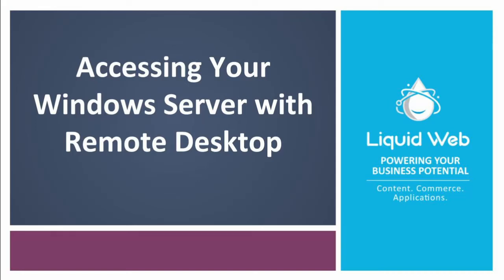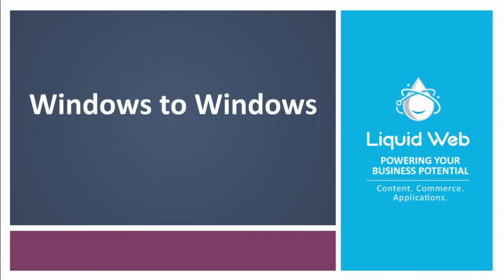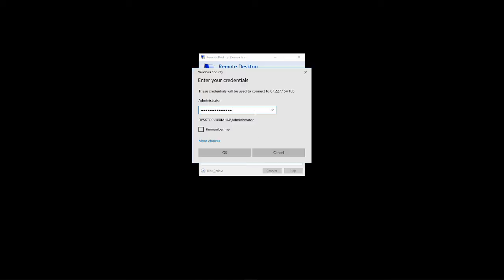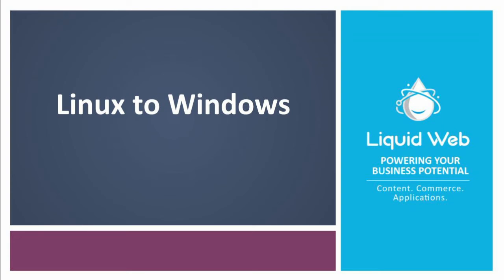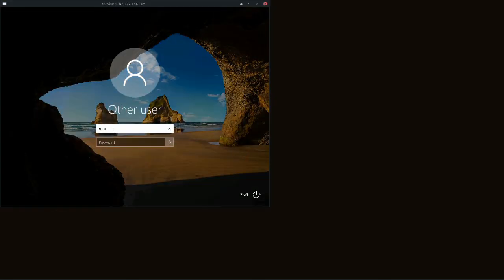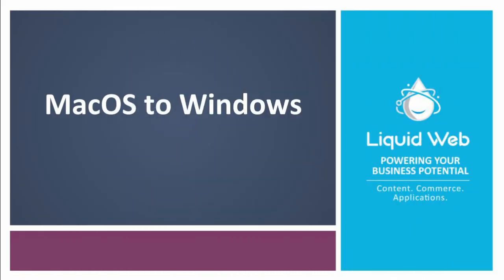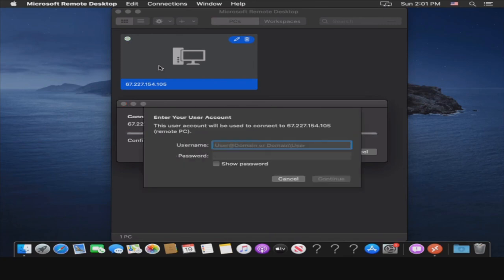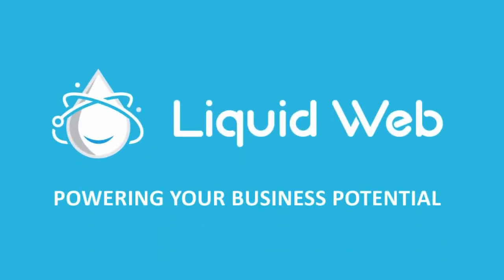Windows: Accessing Your Server with Remote Desktop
In this video, we describe how to access your Windows server from a Windows, Linux or MacOS computer.

To learn more about our Private Cloud Powered by VMware and NetApp,

Video by: Dan Silva